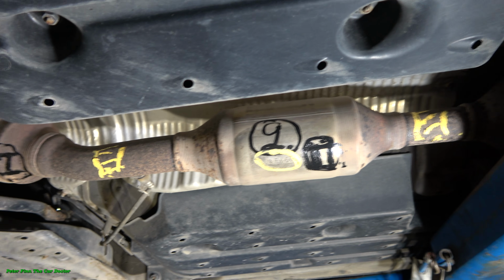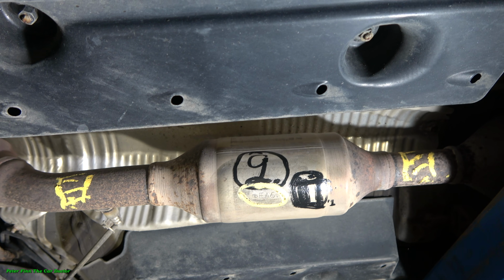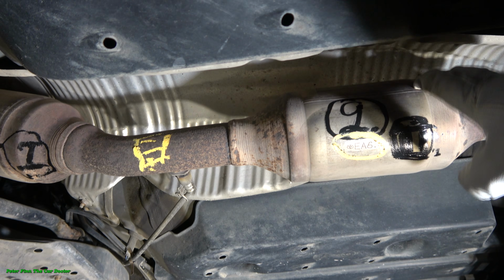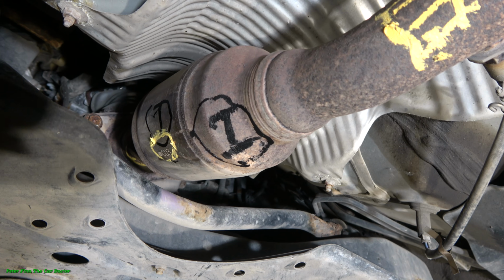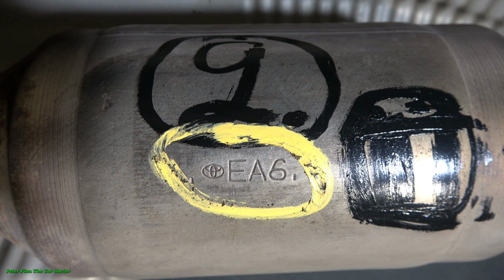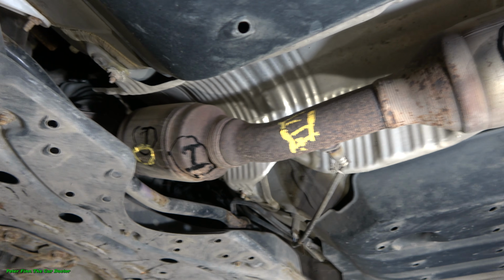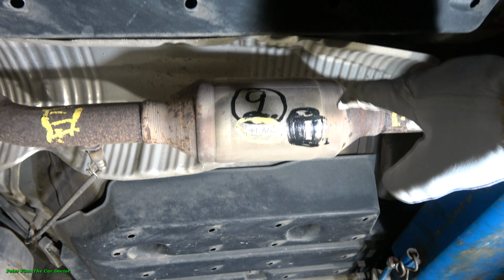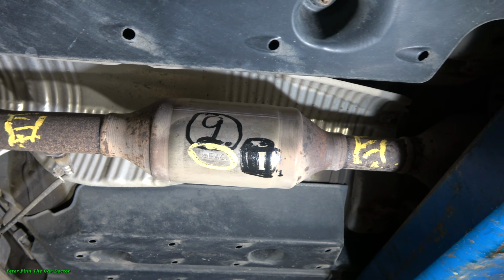How much Costs new or used OEM Catalytic Converter in Toyota Prius Hybrid? Years 2002 to 2015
Cuánto cuesta Convertidor catalítico OEM nuevo o usado en Toyota Prius. Años 2002 a 2015